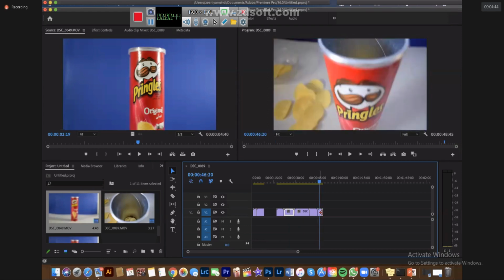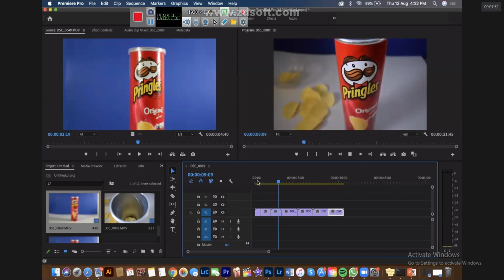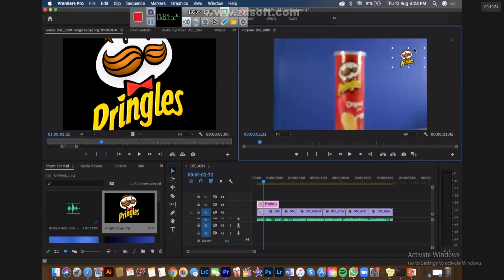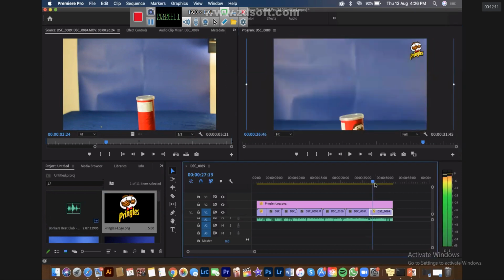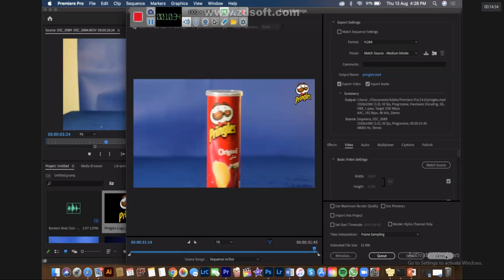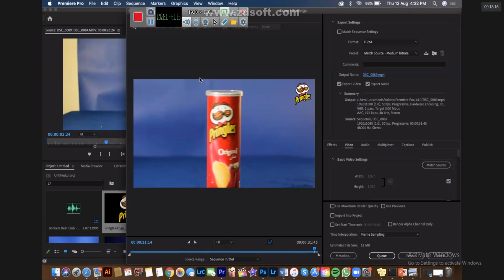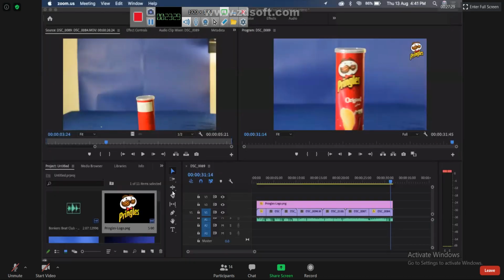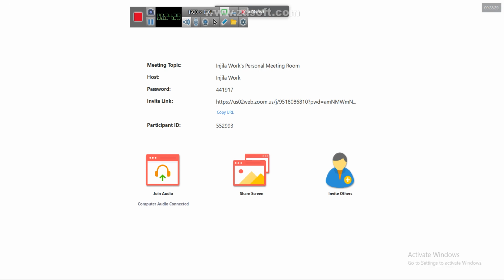Cyber Allies Video Editing Session 2 | With Zeeniya Mehdi